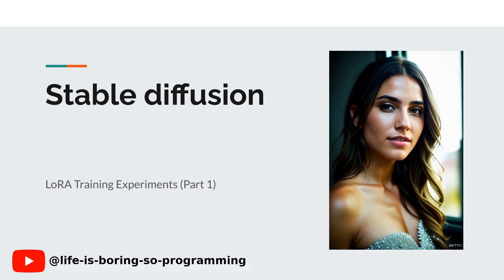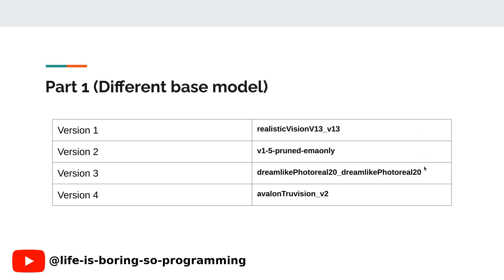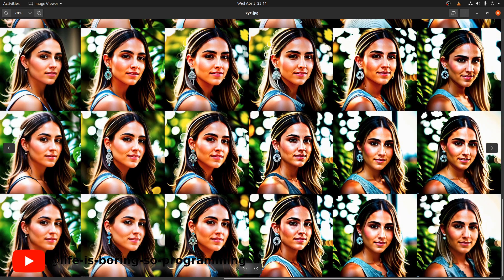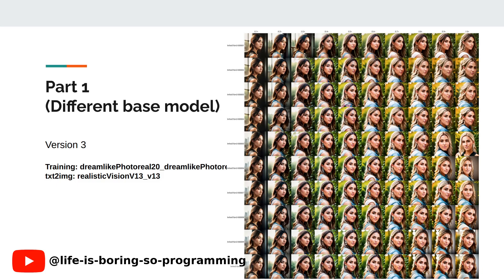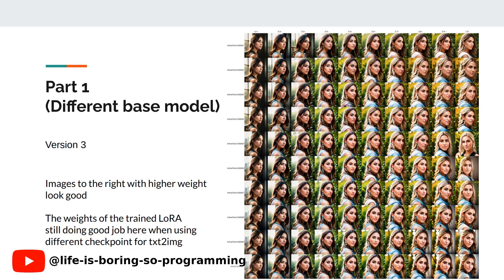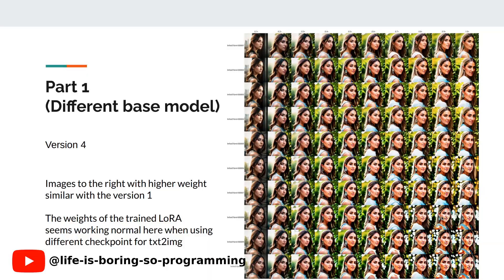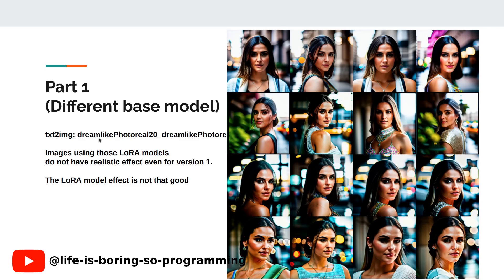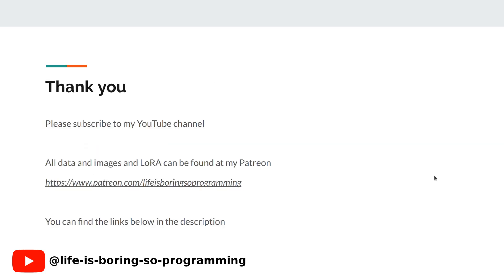Stable diffusion LoRA training experiment different base model part 1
Welcome, everyone! Today, we're delving into some exciting experiments involving LoRA training using stable diffusion. I've prepared a range of experiments to explore how different training parameters impact the outcome.

Are you ready to dive into the world of Stable Diffusion and LORA training? In this video, we'll be exploring the first part of our LORA training experiment using Stable Diffusion. If you're someone who wants to learn more about Stable Diffusion and LORA training, then you're in the right place! We'll be sharing some exciting insights and techniques that will help you take your skills to the next level. So grab your notepads and get ready to learn, because this is going to be an educational journey you won't want to miss.

In part one, we use different base models for training

We will use four different base models to testing

the first one is the realistic vision

the second one is the one comes with stable diffusion web ui, the version 1.5 pruned ema only model

the third one is dream like photo real model

the last one is avalon true vision model